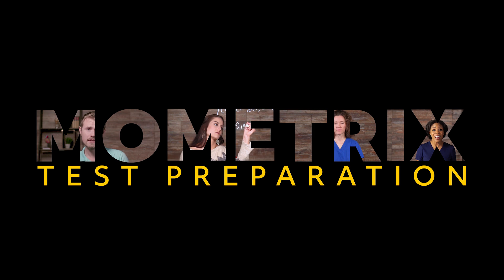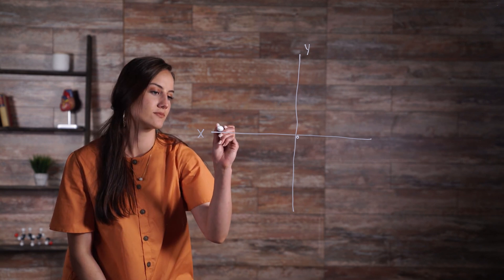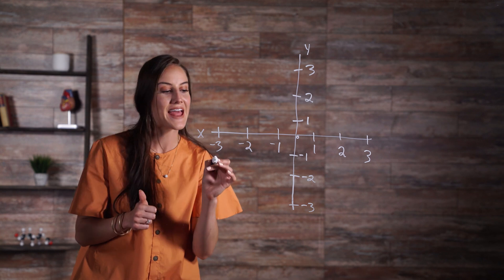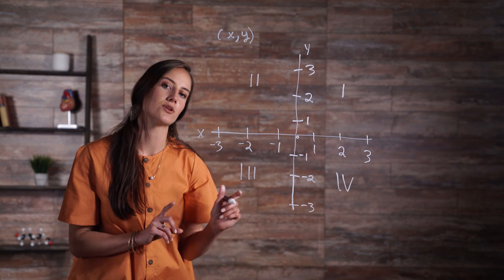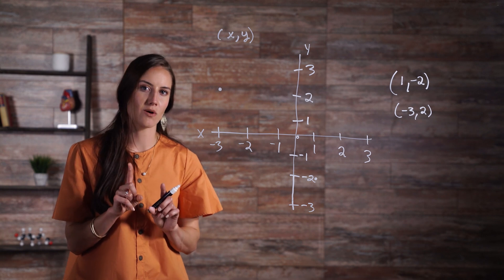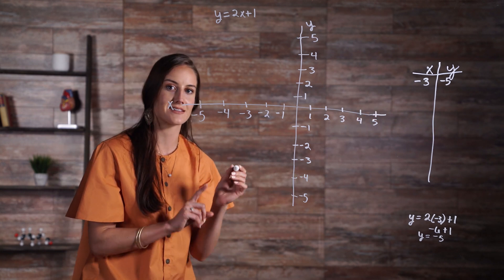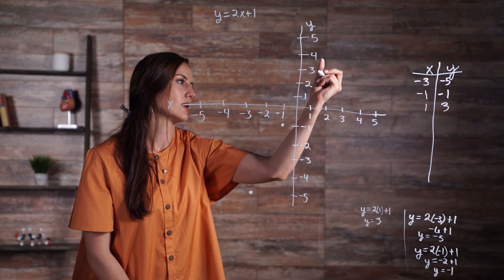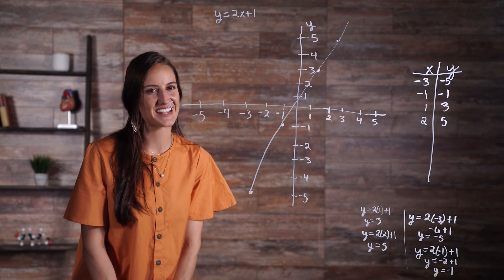Cartesian Coordinate Plane and Graphing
If you have ever created a website before, you know that underneath all the images, buttons, and menus are lines and lines of computer code. The coding is all textual in nature, meaning it consists of words, numbers, and phrases, but it results in the physical images, lines, boxes and layouts that you see on the website. Similarly, the numbers, equations, and expressions you are familiar with from your experience with algebra can also be expressed in a visual format – such as in the form of lines and other shapes. How is this accomplished? That is exactly what we will explore today in this video about the Cartesian coordinate plane.